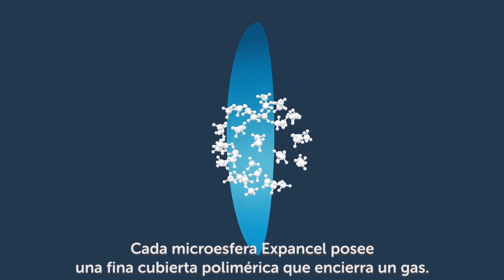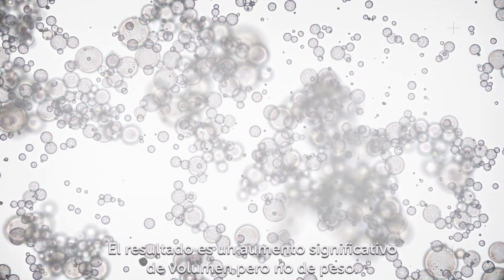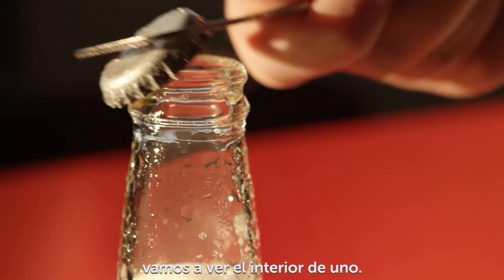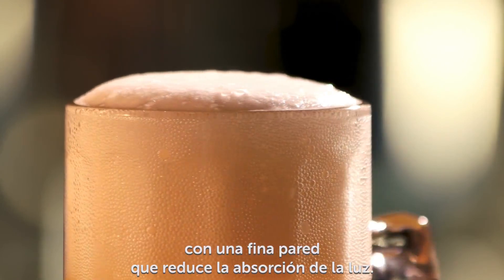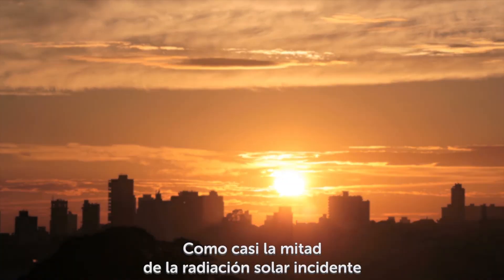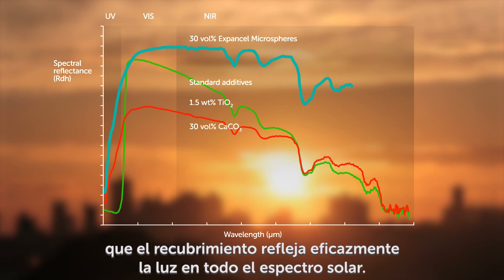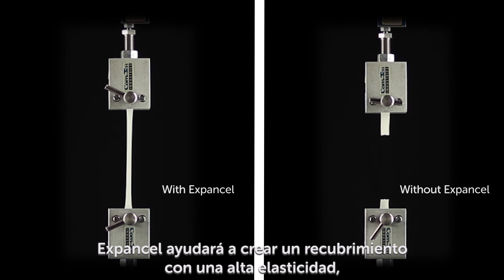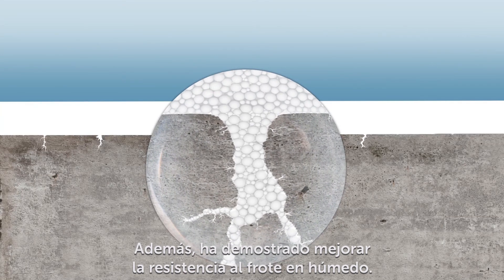Revestimientos elastómericos de techos fríos con microesferas Expancel | Nouryon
Con las microesferas Expancel® es posible crear revestimientos elastómericos de techos fríos que protegen y son beneficiosos para el ambiente. Poseen una excelente capacidad para reflejar la luz del sol, especialmente en la región del infrarrojo cercano. En climas cálidos, solo el aire acondicionado puede representar hasta el 70% del consumo total de energía residencial. Al aplicar un revestimiento elastomérico de techos fríos formulado con Expancel en un techo metálico plano de un edificio comercial de una sola planta, fue posible reducir en un 40% el consumo de energía en aire acondicionado. Además, un revestimiento elastomérico de techos fríos con microesferas Expancel presenta unas propiedades hidrófugas excelentes y mejora la resistencia en cualquier condición climática.

Las microesferas Expancel® de Nouryon son el ingrediente secreto favorito en todo el mundo. Estas están presenten en artículos esenciales de uso diario tales como automóviles, calzado y pinturas de pared. Además, ayudan a desarrolladores de productos de todo el mundo a ampliar sus ofertas, así como a reducir sus costos, mejorar la calidad y crear acabados únicos. Las microesferas termoplásticas expansibles desempeñan dos funciones como relleno de poco peso y agente expansor para mármol sintético, materiales compuestos, corcho para botellas de vino, selladores, tintas para impresora, revestimientos y mucho más.